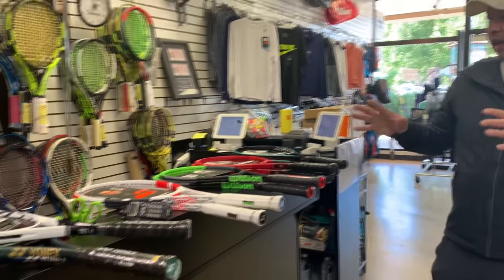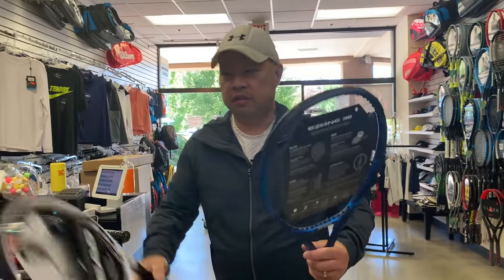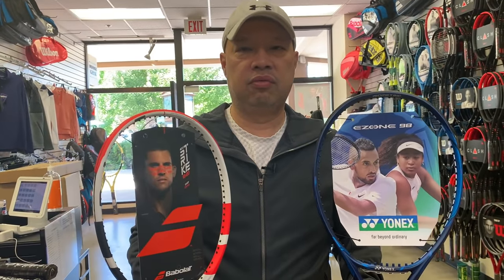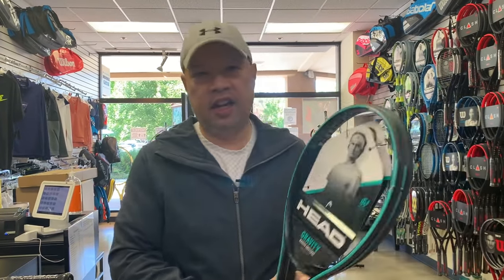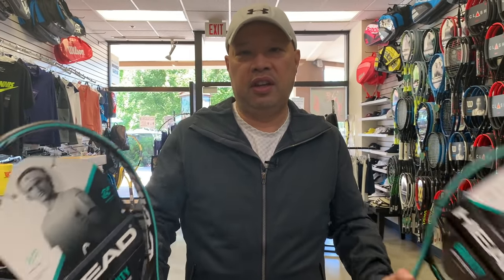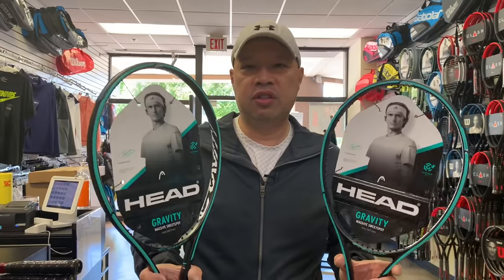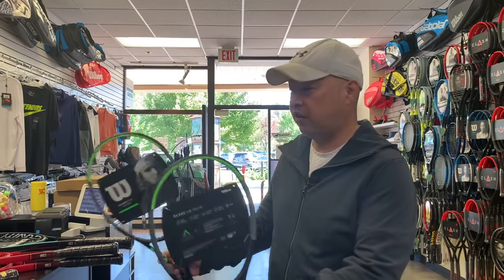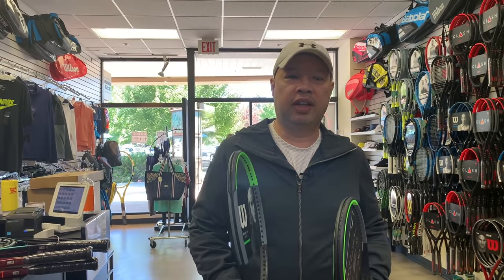MY TOP RATED TENNIS RACKETS FOR COLLEGE PLAYERS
Top rated tennis rackets for college players:

Yonex VCore pro 97
Yonex Ezone 98
Wilson Blade 16x19
Wilson Blade 18x20
Babolat Strike 18x20
Babolat Strike Tour
Head Speed Pro
Head Gravity tour
Head Gravity MP
Head Prestige Pro
Head Prestige MP